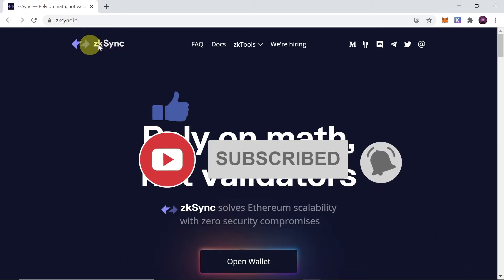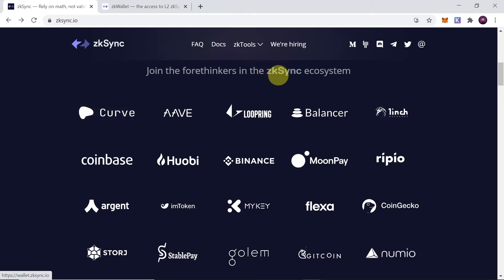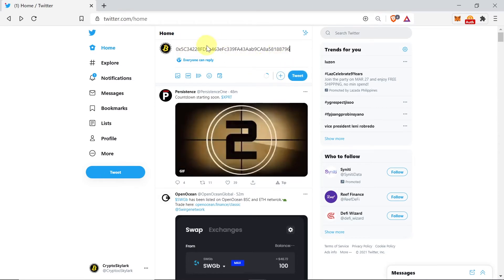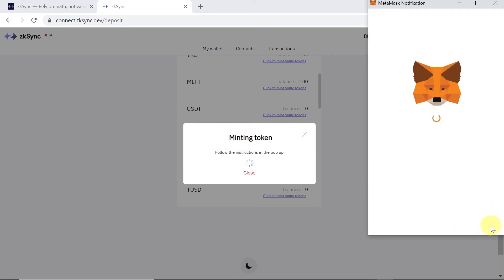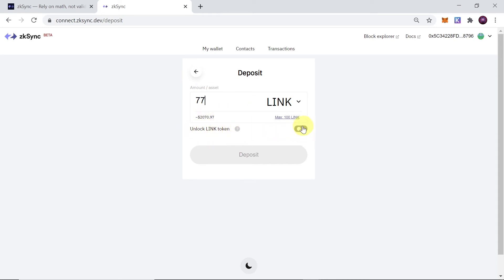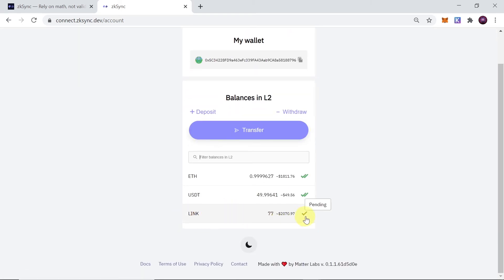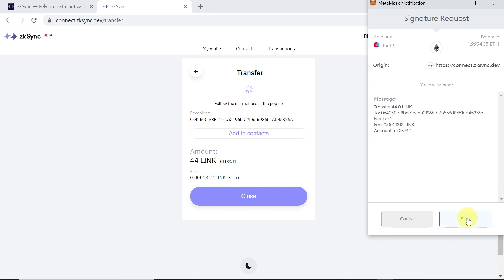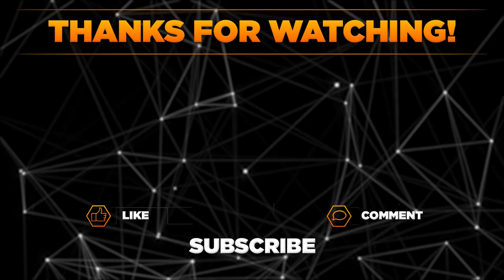How To Use zkSync? How To Get Test Tokens?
Find out How To Use zkSync? How To Get Test Tokens? Best zkRollup technology!